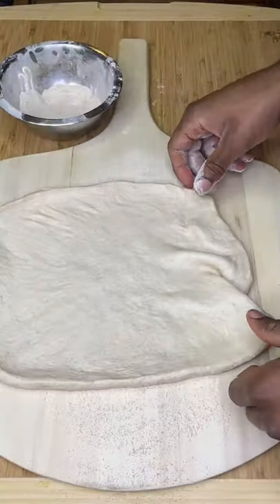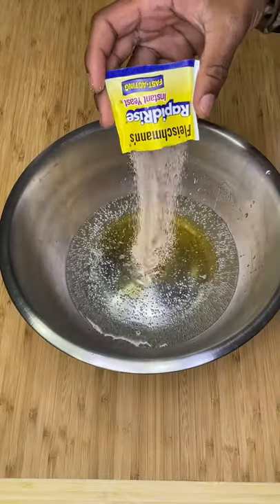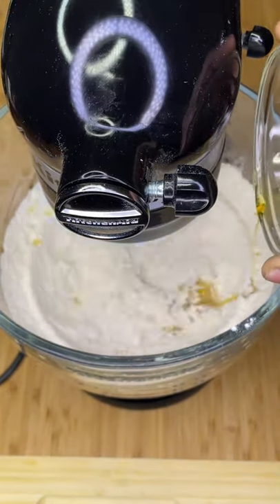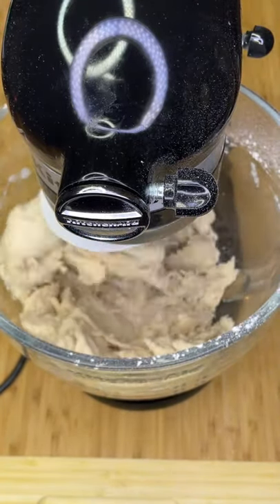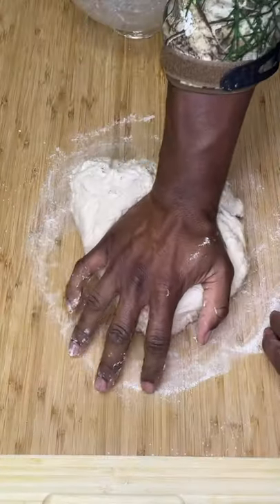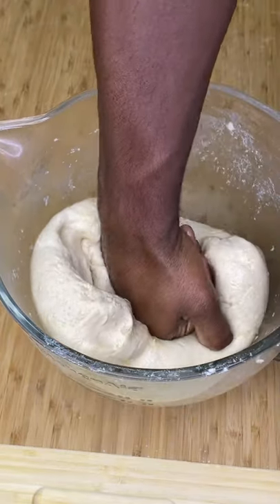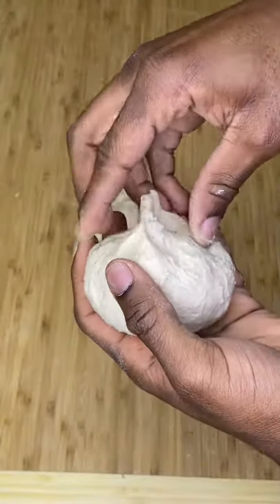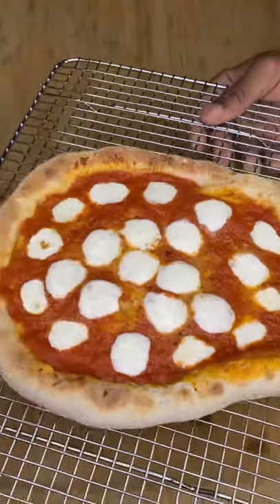How To New York Style Pizza Dough